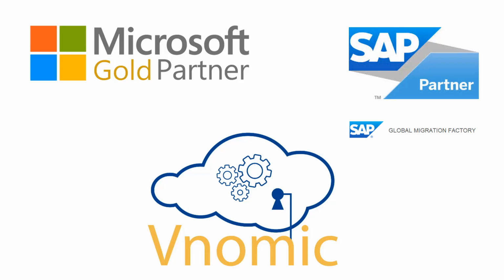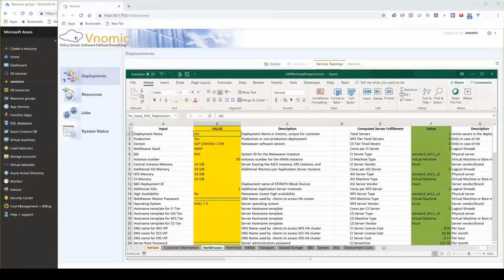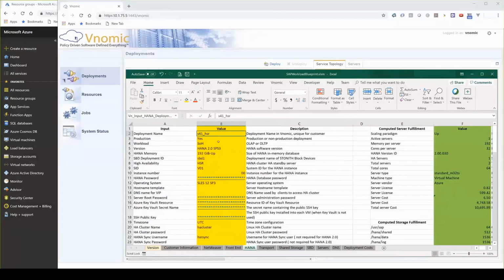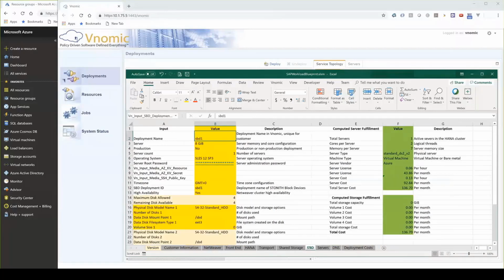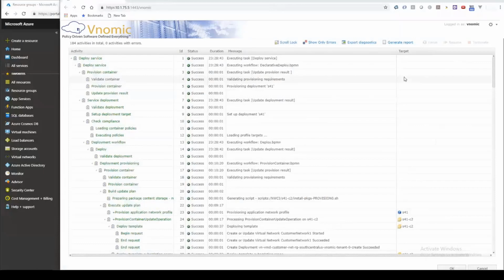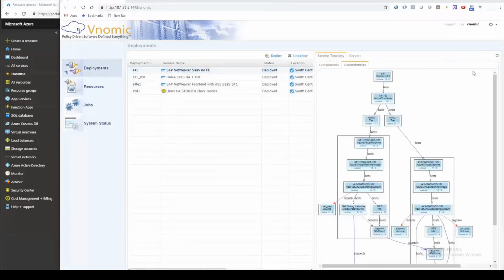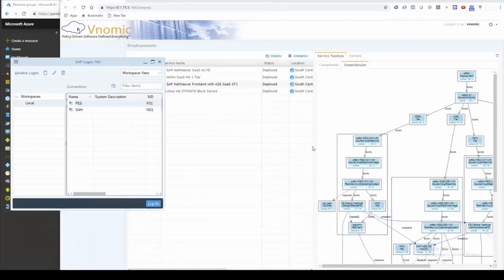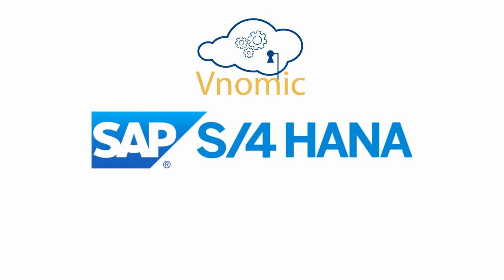Vnomic Automates SAP S4/HANA Landscape Management on Azure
Vnomic Automates SAP S4/HANA Landscape Deployment with Zero touch on Azure, while meeting SAP and Azure best practices.